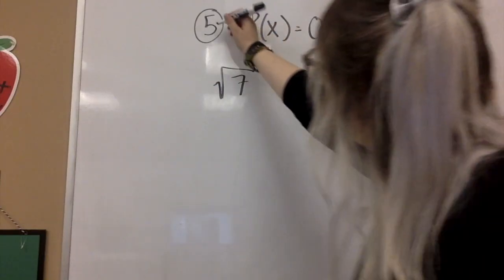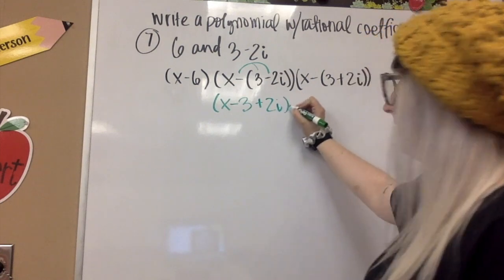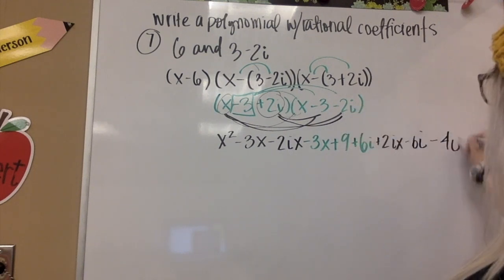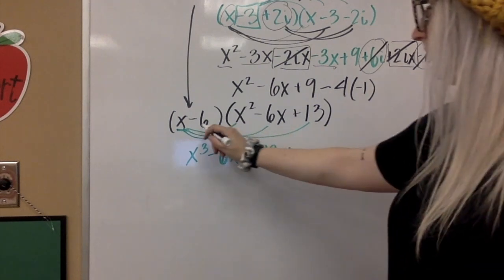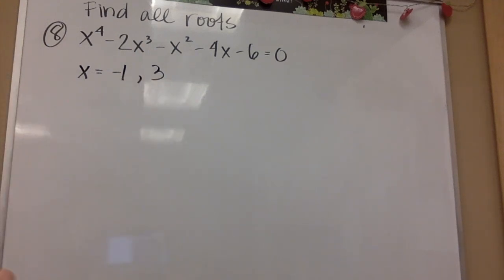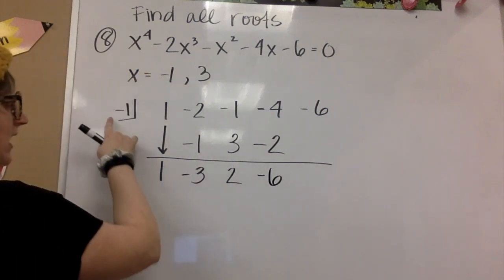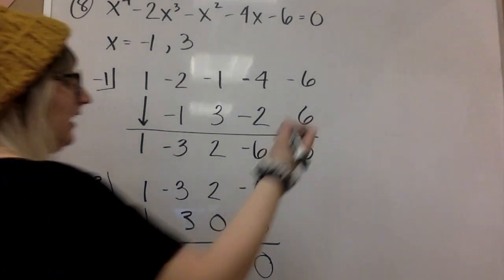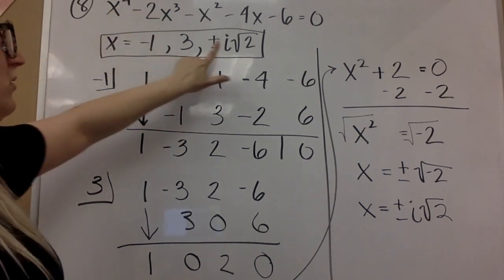Polynomials Review Part 2